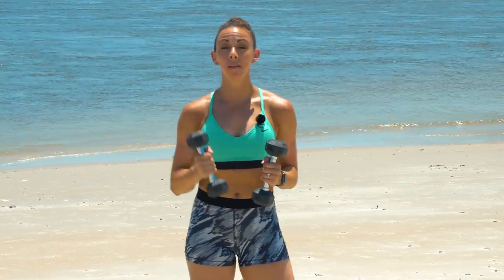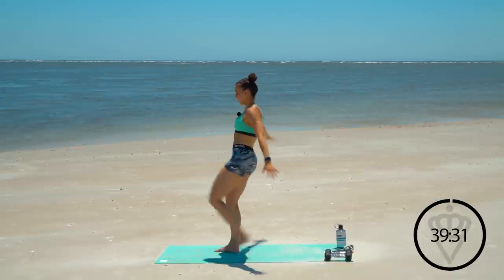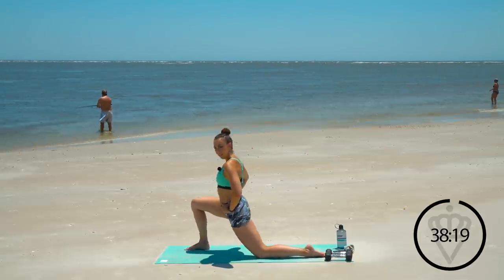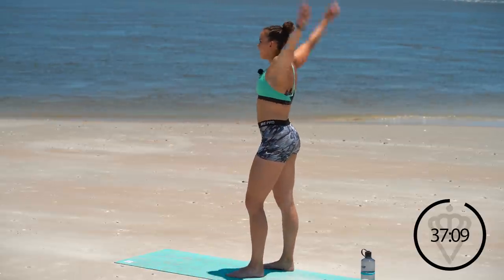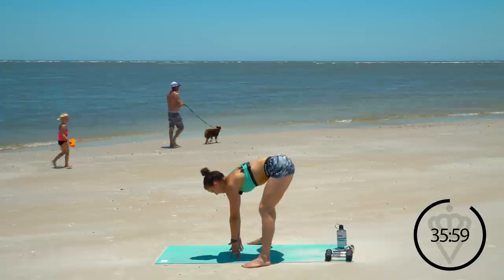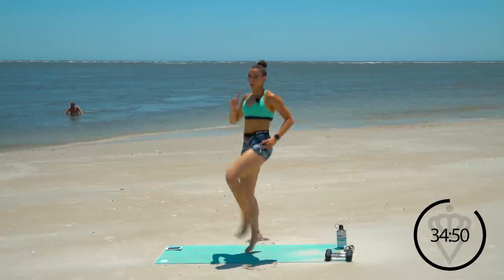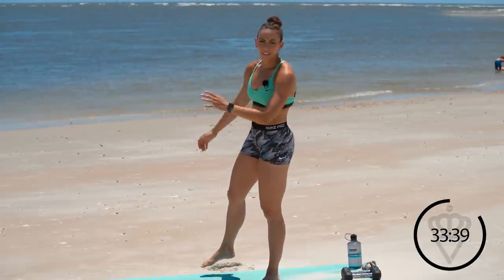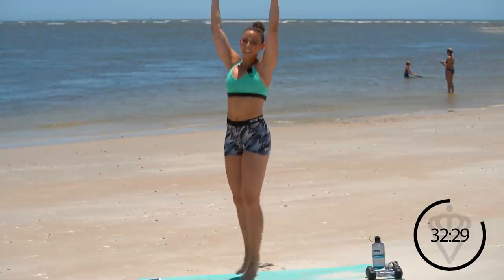40 Minute Beach Boot Camp Workout 🔥Burn 550 Calories! 🔥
We are finally ON THE BEACH!

Check out my 30 Day Transformation program PACKED full of content!

This workout is designed break up the strength workouts with some good resistance cardio! There are options throughout the workout to grab a light set of dumbbells, but the objective I want you to think about in this workout is to work hard and HAVE FUN! We are workoing for 1:00 and rest for 30 seconds. We will continue with strength week tomorrow, in the mean time, enjoy this workout!

Share this workout with a friend on Facebook and help me help more people just like you!

Wood Plyo Box (I couldn’t find the link to my exact box so here is another one of the same kind!)